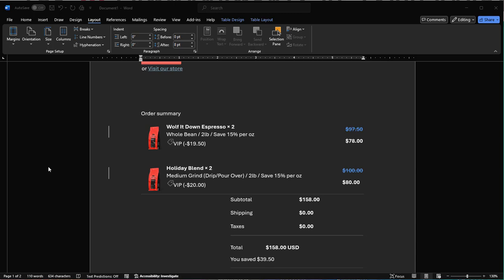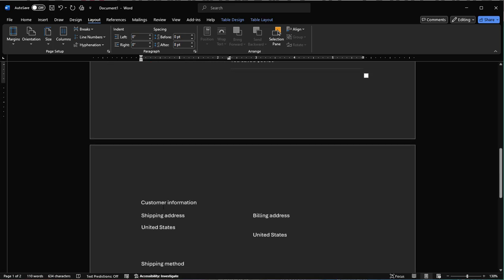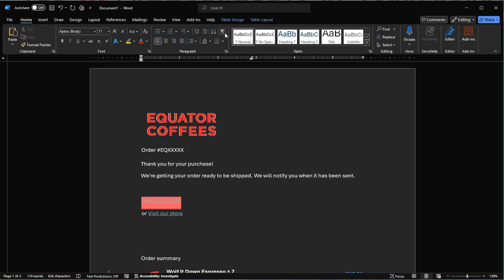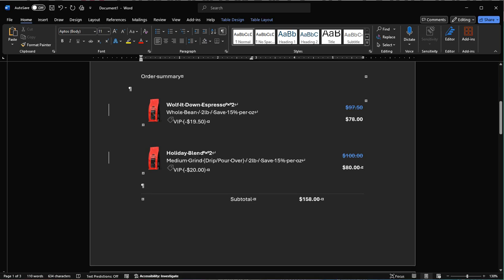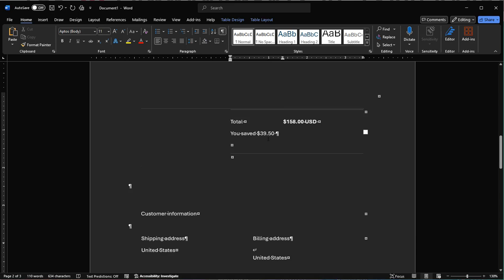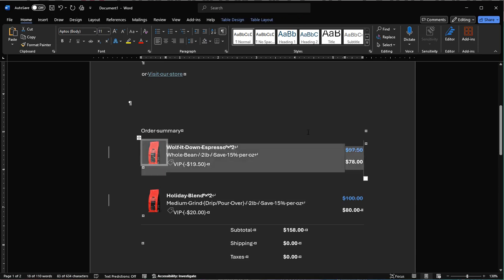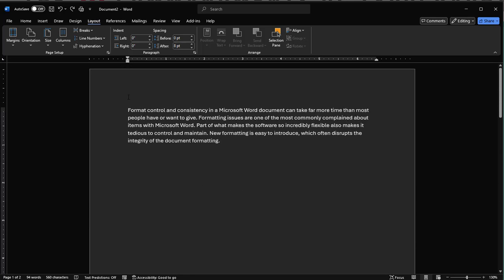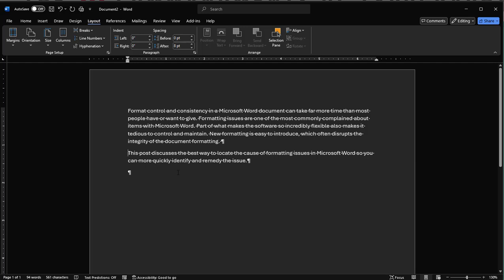The Best Way to Locate the Cause of Formatting Issues in Word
This video demonstrates the best way to locate the cause of formatting issues in Microsoft Word, including hidden section breaks, and how to modify the document the way you want.